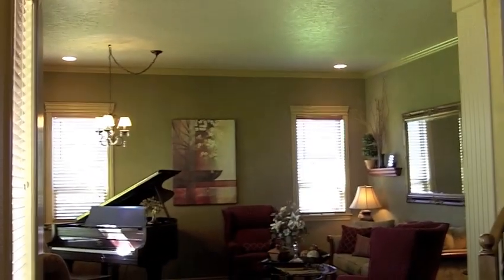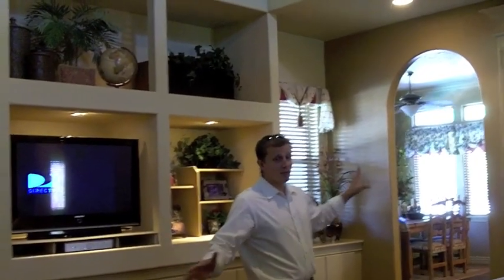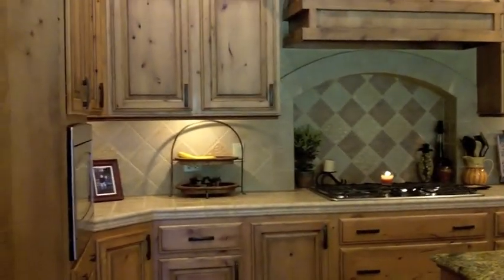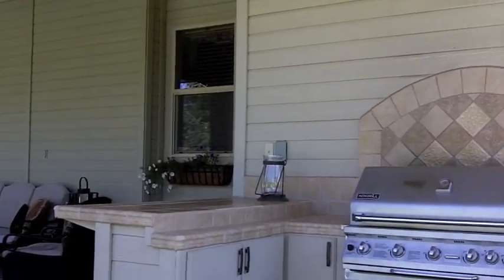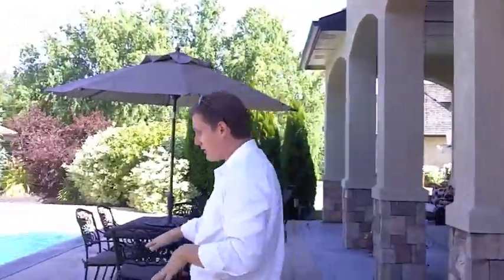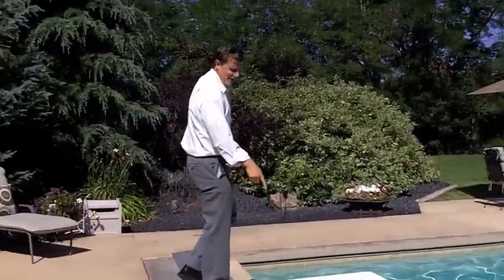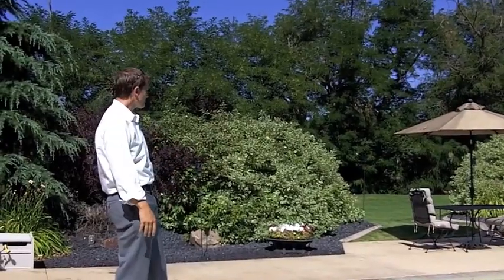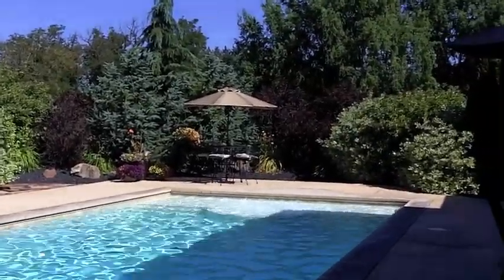Eagle Idaho Luxury Home For Sale - Castlebury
Eagle Idaho Home For Sale - Listed By Front Street Brokers, More Details on this Eagle Luxury Home

Beautiful custom luxury home in desirable Castlebury subdivision in Eagle. 5,917 sq ft of luxurious, move-in ready space. 4 bedrooms, 7 baths, and a second level bonus room that could be converted into a 5th bedroom. Floor plan is perfect for entertaining, divided nicely into formal and informal spaces including open great room, living room, dining room, large landing area, and theater room. Magazine-worthy master suite has dual-sided fireplace, huge walk-in closet, and its own semi-enclosed private deck. Gourmet kitchen with granite counters, two dishwashers, professional-grade appliances, custom tile, butlers pantry and a wine fridge. Other upgrades include extensive built-ins, custom paint, and dual HVAC systems. Quality Barclay construction makes for dramatically low utility bills.
Outside, you'll love the low-maintenance in-ground  saltwater pool with diving board. Roomy covered patio features an outdoor kitchen and entertainment space with sound system. An automatic mosquito mister runs on remote control and uses a pet-safe botanical spray that will leave your property nearly mosquito and spider free. Plenty of room leftover for play and gardening. The whole acre lot is nicely landscaped.
Address: 2885 S. WHITE CASTLE